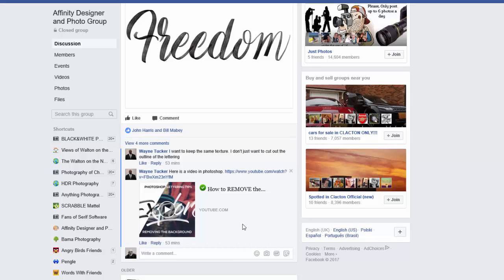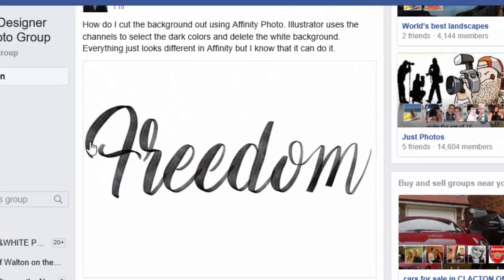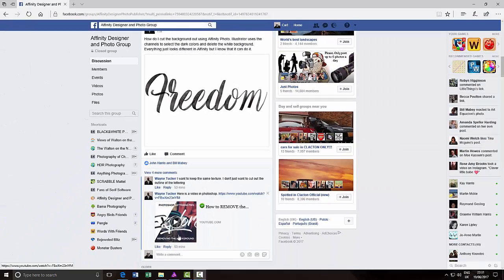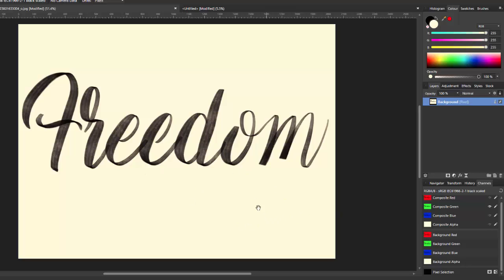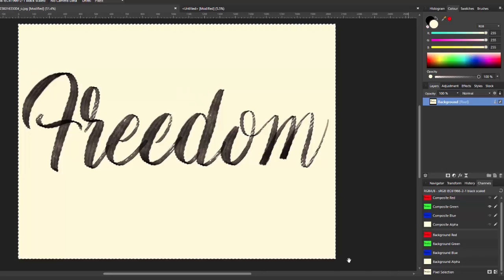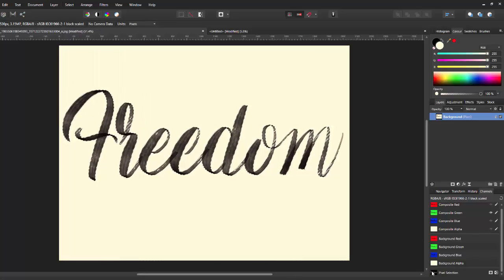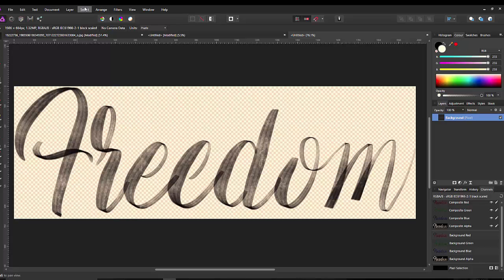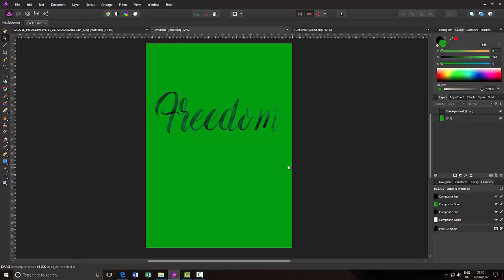Affinity Photo - Using Channels To Select Text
Wayne Tucker a member of the Facebook Group, Affinity Designer and Photo Group. Wanted to be able to remove the background from some text, I assume he had hand written and scanned in or used a Brush Tool to make.

I quickly made this video to show how it can be done using just Channels and the Copy and Paste commands.